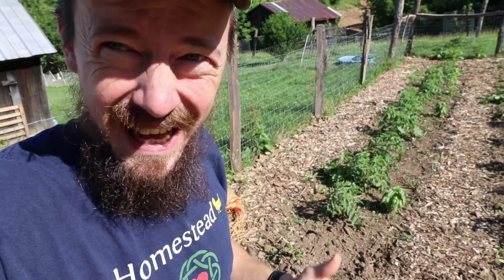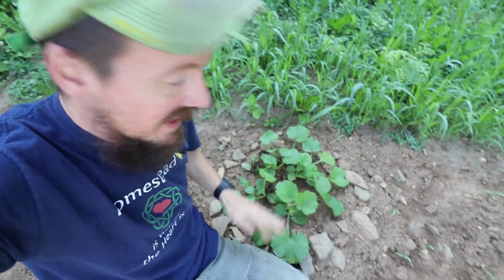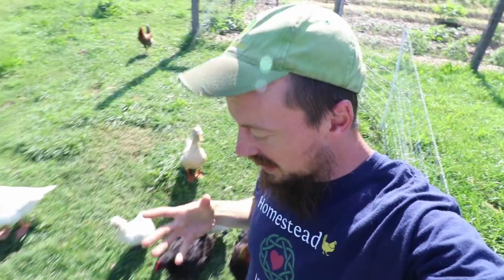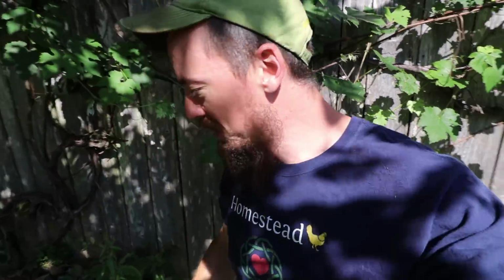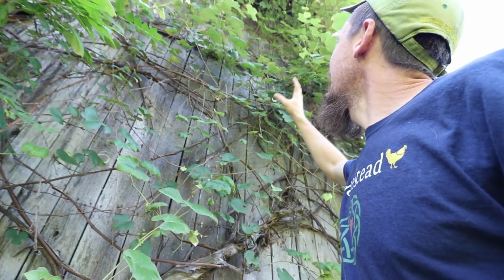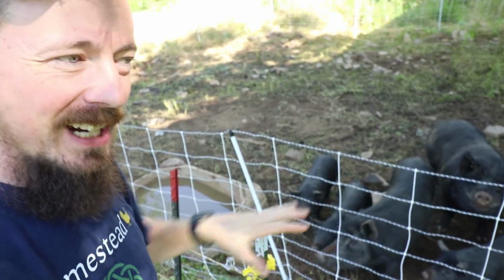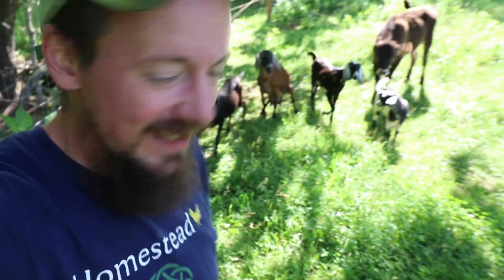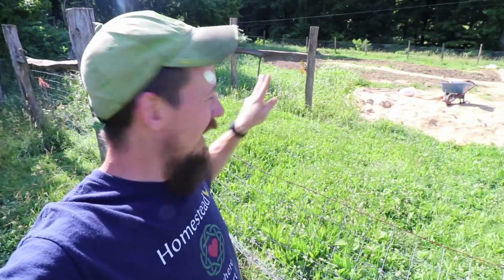June Farm Update - Walk With Me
Farm tour. Farm update. Farm questions answered.
↓↓↓↓↓↓↓↓↓↓↓↓   click "SHOW MORE" for... more   ↓↓↓↓↓↓↓↓↓↓↓↓

"HOME SWEET HOMESTEAD" tee-shirt:

Nourishing Traditions Cookbook:

Elliot Coleman:
Four Season Harvest